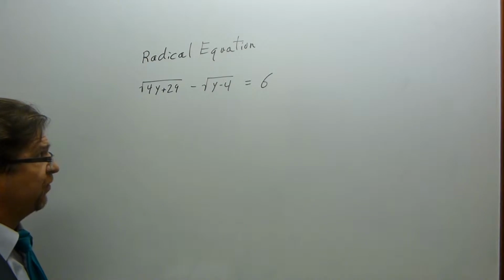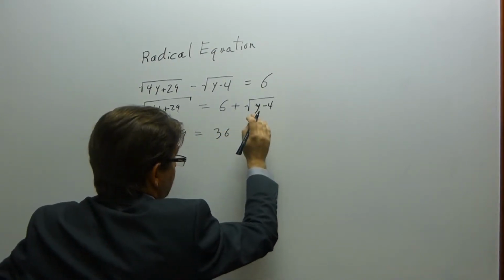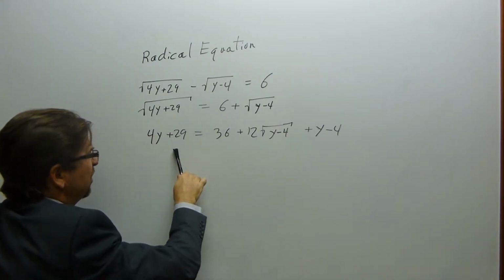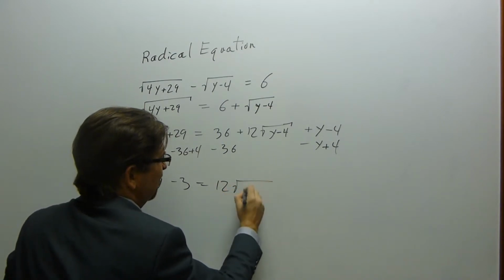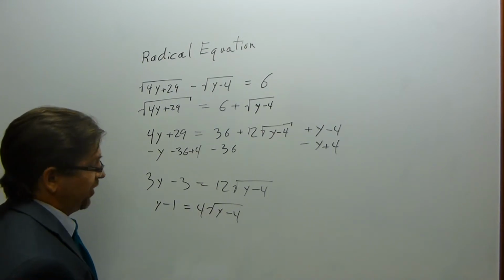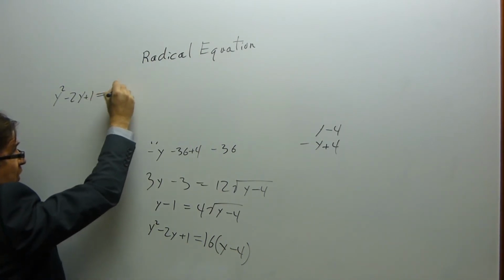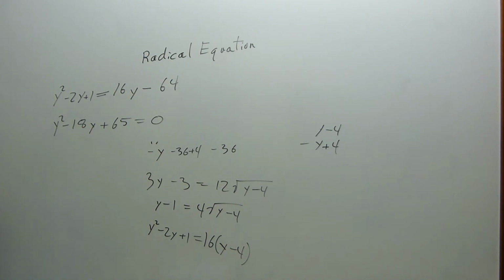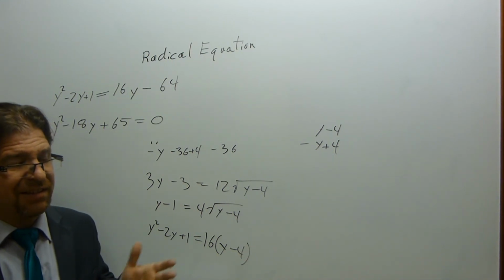Radical Equation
How to simplify radical equations